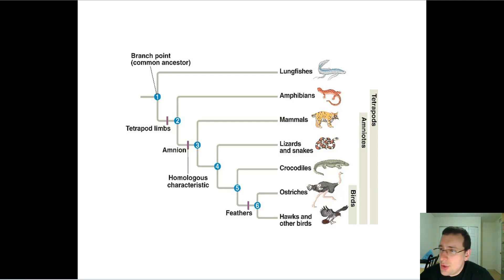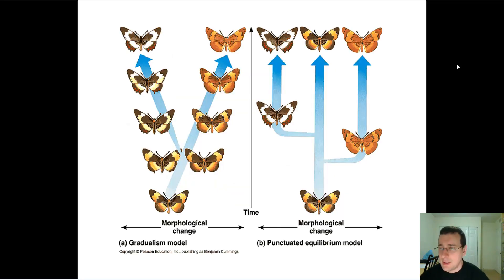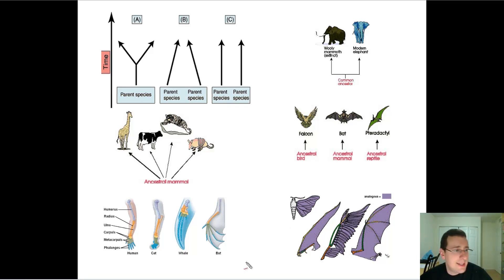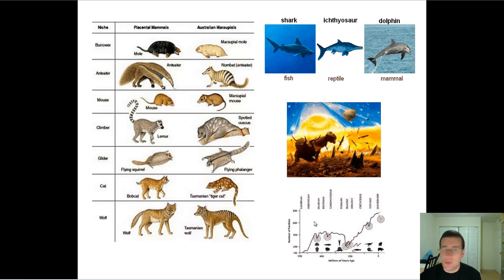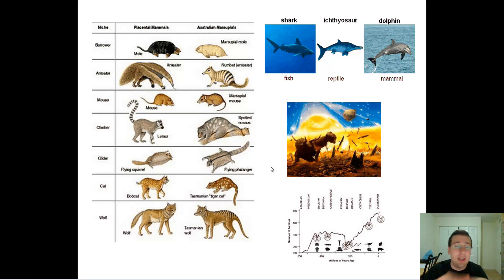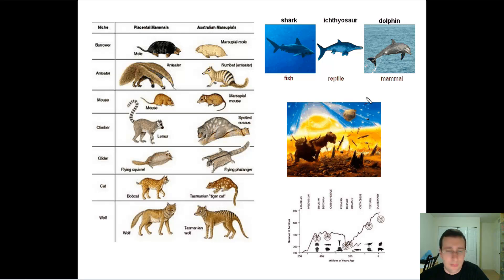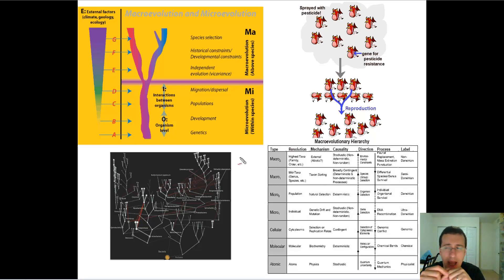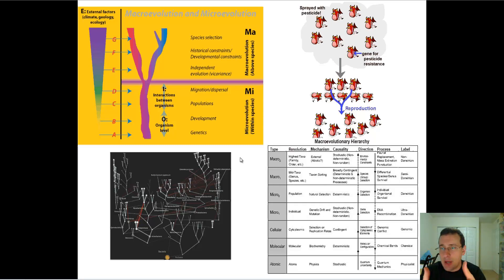Types of Evolution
Mr. Lima concludes his evolution series by talking about the different kinds of evolution